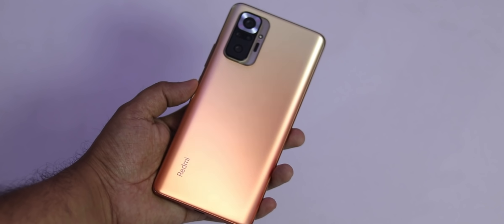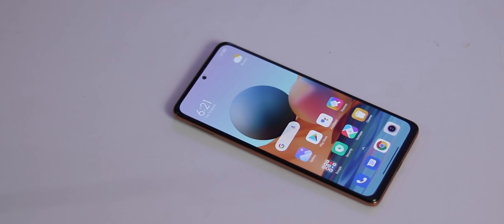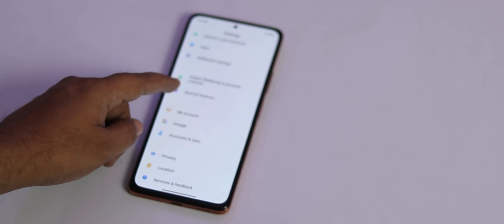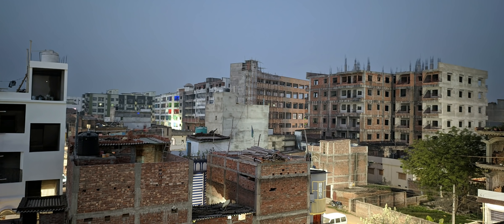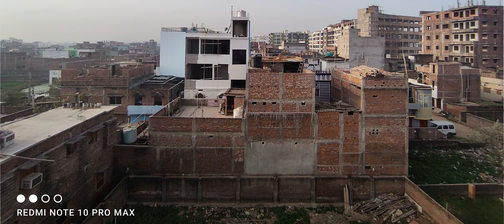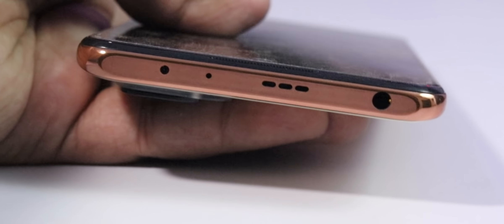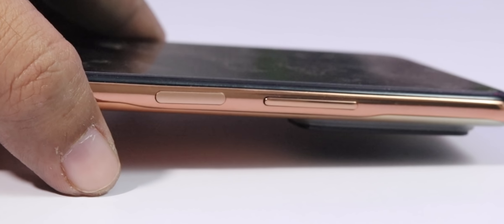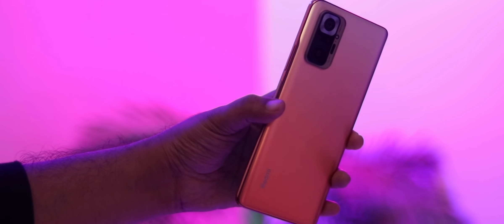Redmi Note 10 PRO MAX Initial REVIEW | ASLI SACH | Toot Jaayega Kya ? Weak Build Quality ?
Assalamu Alaikum Dosto, Aaj is video me mai aaplogo se baat karunga REDMI NOTE 10 PRO MAX ke baare me ki aakhir ye kaisa hai, kya ye smartphone Kamjor hai? kya ye phone ki BUILD QUALITY WEAK hai?